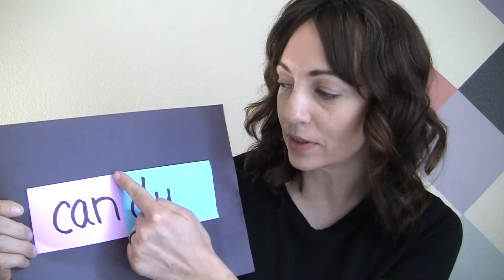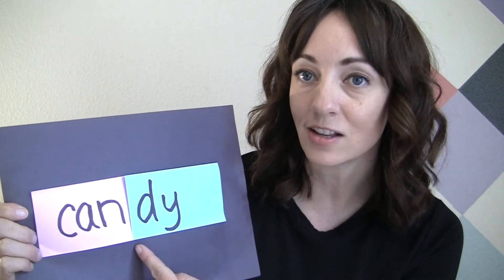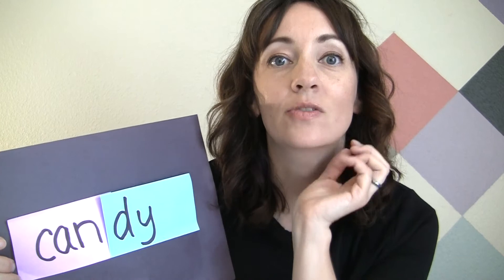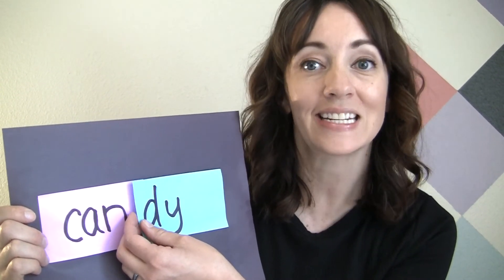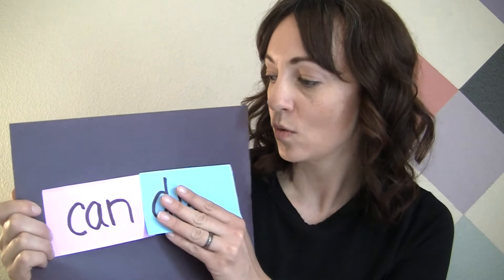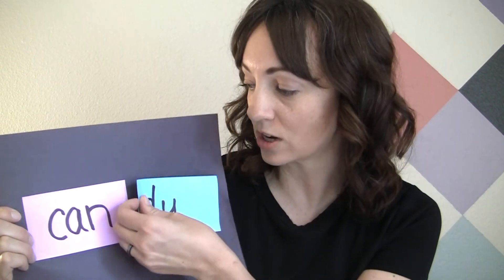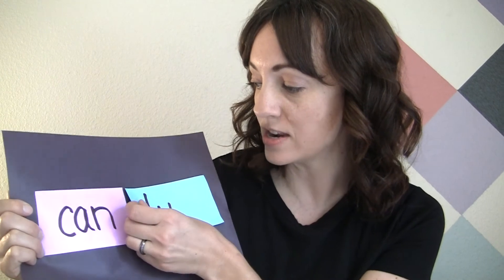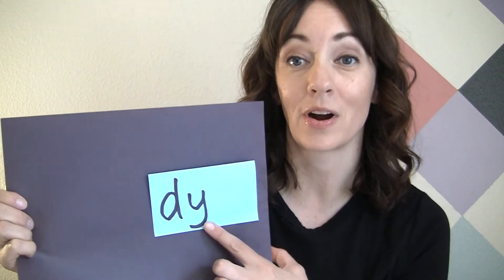One Minute PA Drills: Level D2.2 Syllable Deletion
Level D2: Lesson 2
In this series I will model how to use David Kilpatrick's one-minute drills in your classroom. This is Lesson 2 of Level D2, which practices initial and final syllable deletion using 2 syllable words. The word often breaks between the consonants, which can be difficult because it is common for students to try to keep the consonants together. For example, when told to say "fabric" without the "fab," they may say "ic" or "brick". Reinforcing the introductory lessons with oral syllable division and manipulatives can help give students a tool to focus on the sounds within each syllable.

You will notice how I start this lesson with visuals and a (GASP) written word. Kilpatrick explains in Chapter 8 of his book that when first introducing a phonological awareness concept, it can be beneficial to use letters to explain the task. As students become more confident with the task, I will remove the scaffolds and continue practice until they can respond consistently within 2 seconds without errors.

These videos can be used with students or to help you understand how to use the one-minute drills yourself. I would recommend buying it from the link below because it is much cheaper than on Amazon.